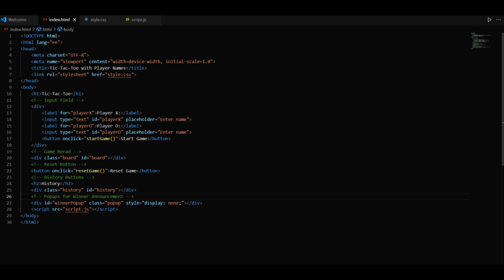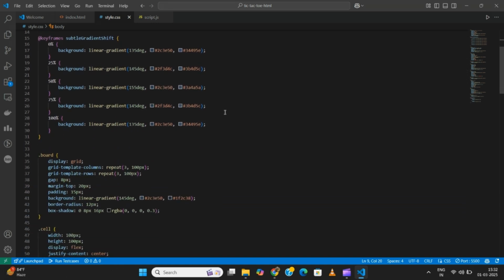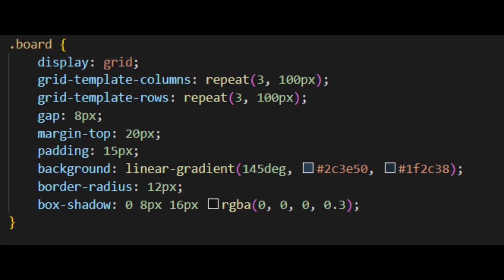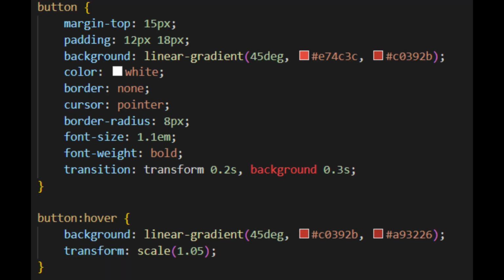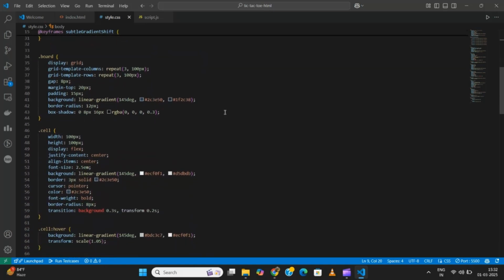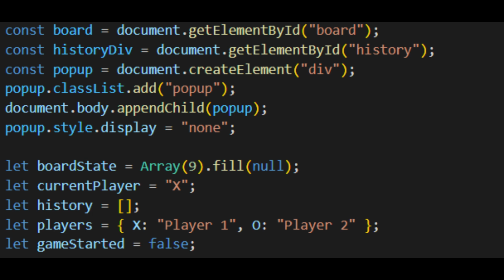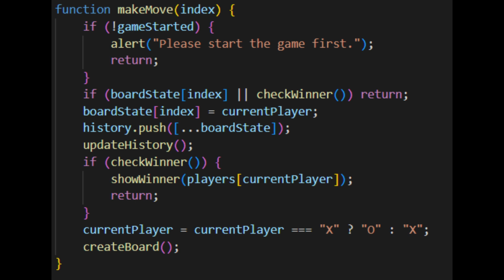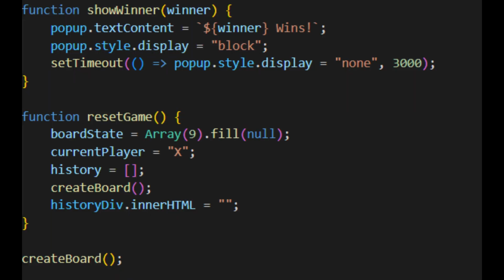Tic Tac Toe Project | HTML, CSS & JavaScript | Full Code Included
🎮 Build a Tic-Tac-Toe Game Using HTML, CSS & JavaScript! 🎮

Welcome to this step-by-step tutorial where we will create a Tic-Tac-Toe game from scratch using HTML, CSS, and JavaScript. This project includes:

✅ Player name input for customization
✅ Interactive game board with click-based moves
✅ Game history tracking with move navigation
✅ Winner detection and game reset functionality

This tutorial is beginner-friendly, perfect for those looking to improve their front-end development skills and build a fun, interactive project.